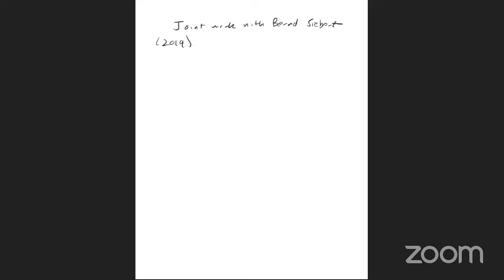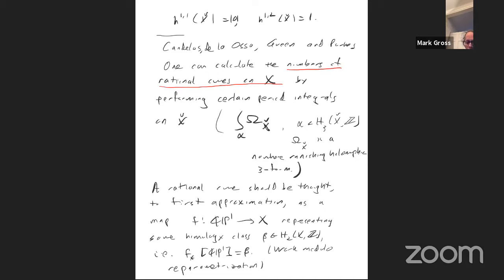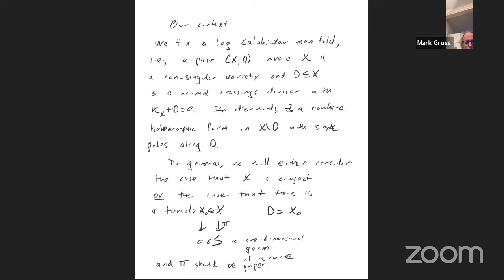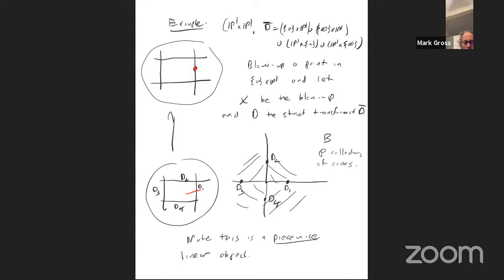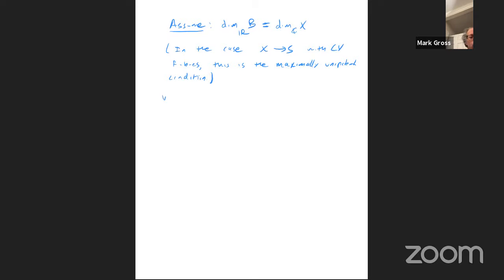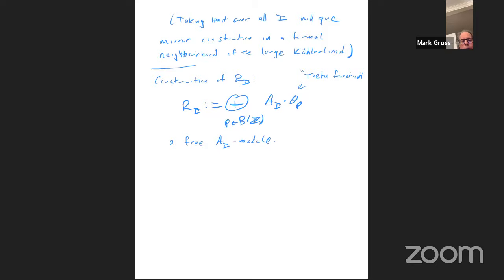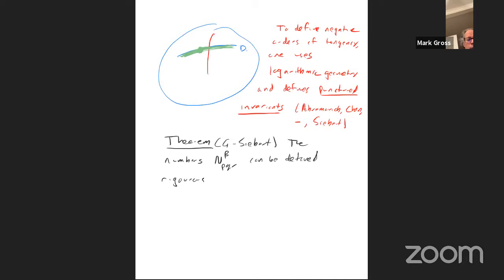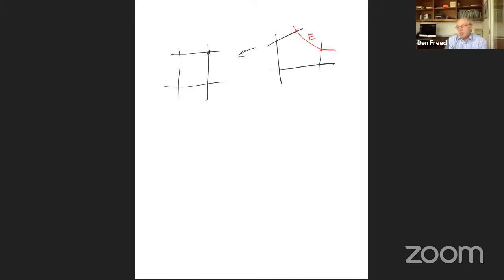WHCGP: Mark Gross, "Intrinsic mirror symmetry"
This is the third talk in the Western Hemisphere Colloquium on Geometry and Physics. for more information on this series and to sign up to receive Zoom links for future talks.

Abstract: I will talk about joint work with Bernd Siebert, proposing a general mirror construction for log Calabi-Yau pairs, i.e., a pair (X,D) with D a "maximally degenerate" boundary divisor and K_X+D=0, and for maximally unipotent degenerations of Calabi-Yau manifolds. We accomplish this by constructing the coordinate ring or homogeneous coordinate ring respectively in the two cases, using certain kinds of Gromov-Witten invariants we call "punctured invariants", developed jointly with Abramovich and Chen.